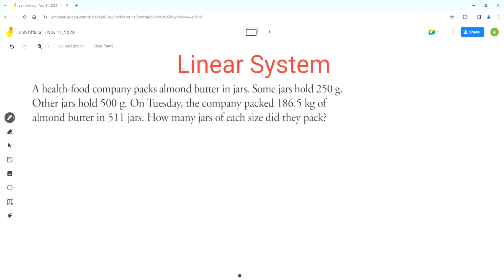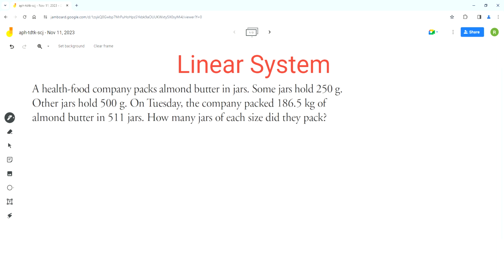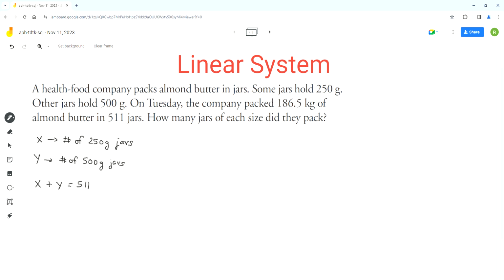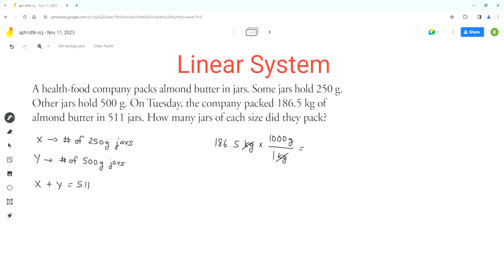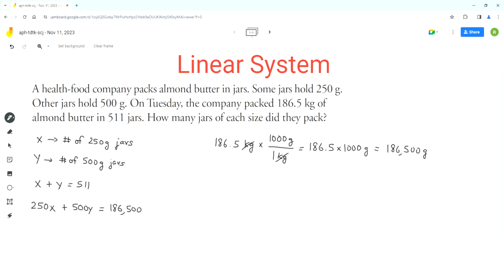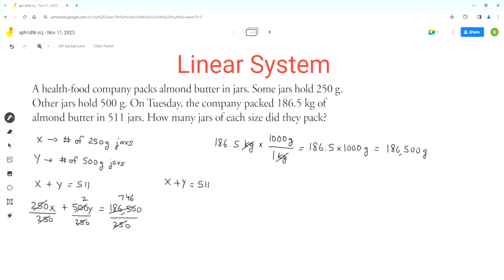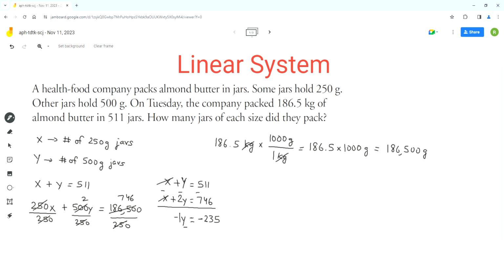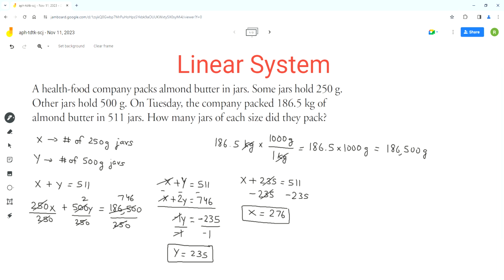Finding The # Of 250g & 500g Jars Used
In this video, I share with you steps for using linear system concepts to solve the word problem. A health-food company packs almond butter in jars. Some jars hold 250g. Other jars hold 500g. On Tuesday, the company packed 186.5 kg of almond butter in 511 jars. How many jars of each size did they pack?